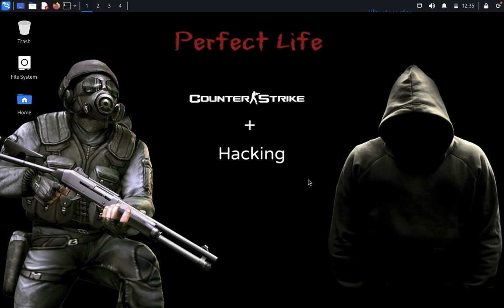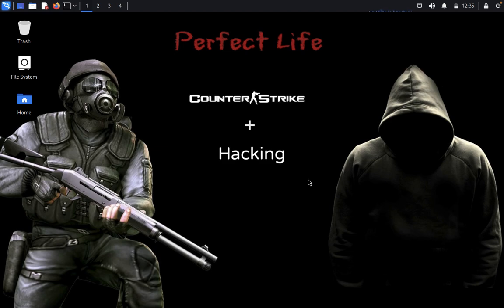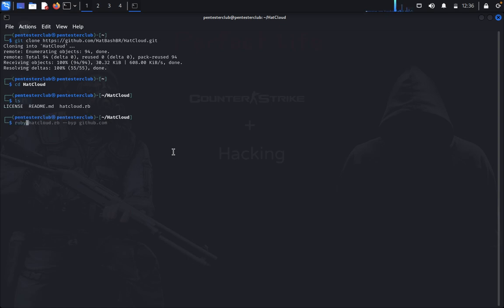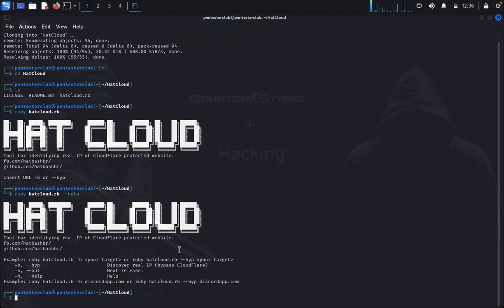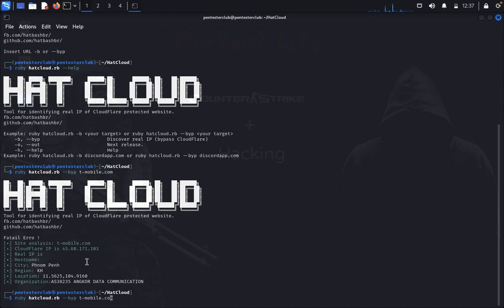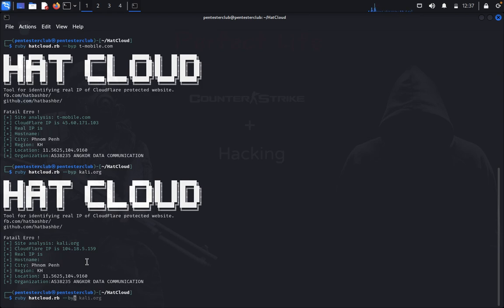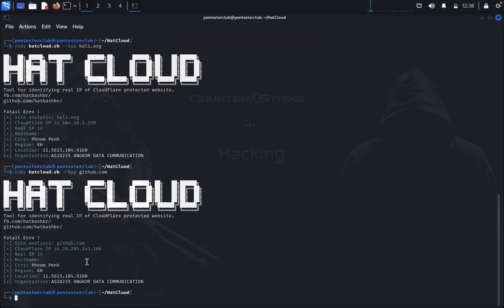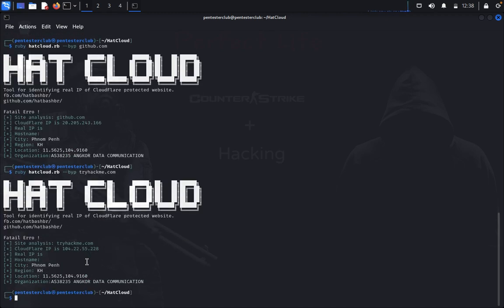Bypassing CloudFlare: Unveiling the Real IP with HatCloud Tool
In this exciting video, we introduce HatCloud - an advanced tool specifically designed to identify the real IP of websites protected by CloudFlare! With HatCloud, you can bypass CloudFlare's security measures and uncover the actual IP address behind the protection.

CloudFlare is a widely-used content delivery network (CDN) that enhances website security by masking the IP address of the origin server. While this is great for protecting websites against malicious attacks, it can pose a challenge for security professionals and ethical hackers who require access to the real IP address for legitimate purposes.

Our HatCloud tool offers a revolutionary solution to this problem! By leveraging various techniques and strategies, HatCloud effectively bypasses CloudFlare's security, enabling you to determine the true IP address and gain valuable insights for your security assessments.

Key Features of HatCloud:
- Cutting-edge algorithms and methods that exploit CloudFlare vulnerabilities.
- Effortlessly identify the actual IP address of CloudFlare-protected websites.
- Suitable for ethical hacking, penetration testing, and security audits.
- User-friendly interface, making it accessible to both beginners and experts.
- Continuously updated and improved to stay ahead of CloudFlare's security enhancements.

Unveiling the Real IP address behind CloudFlare protection is crucial for various reasons, including identifying potential vulnerabilities within the targeted system, enhancing network security, and ensuring compliance with ethical hacking standards.

So, if you're looking for a reliable tool to bypass CloudFlare and reveal the true IP address of protected websites, HatCloud is your ultimate solution. Stay one step ahead in the world of cybersecurity with HatCloud!